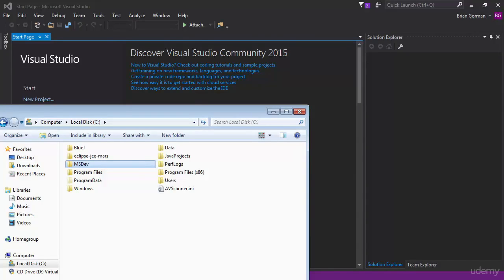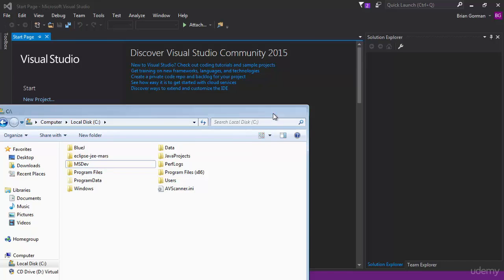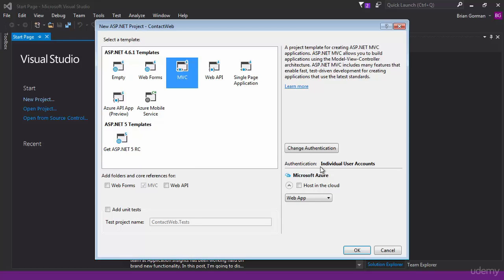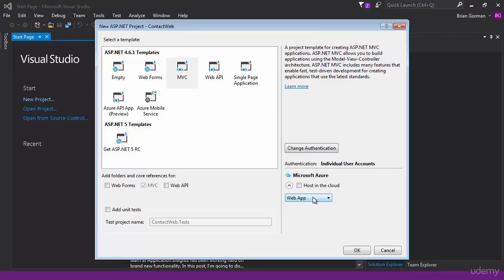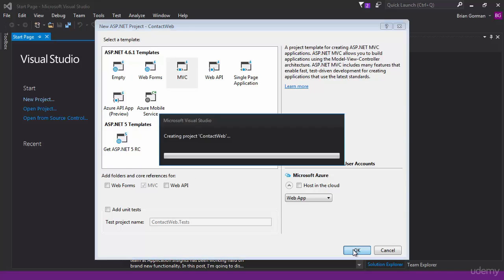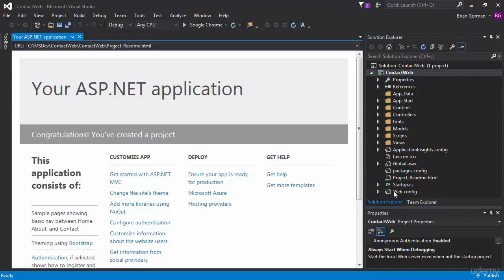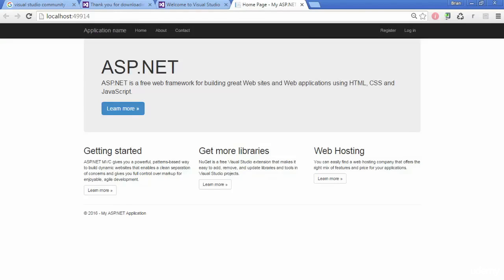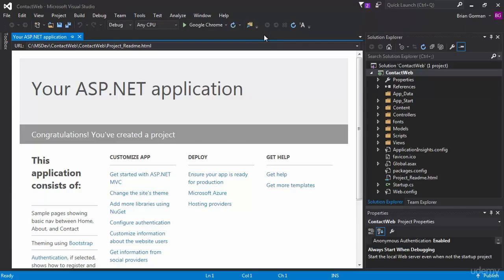005 Creating The Project